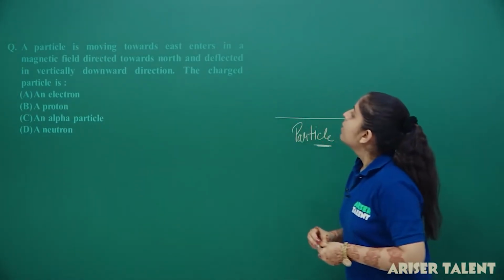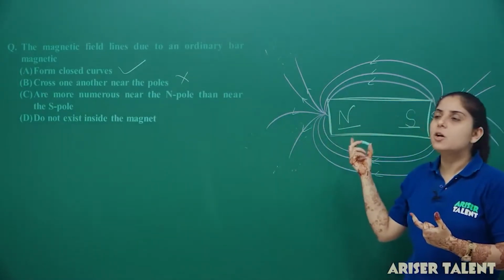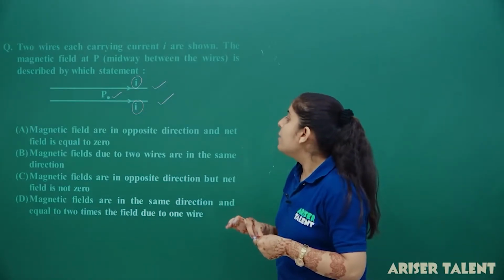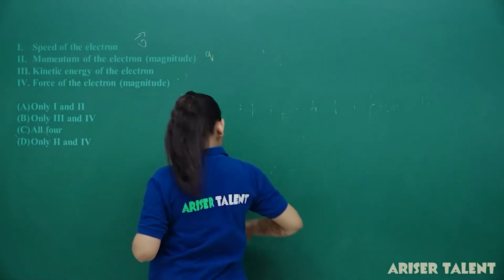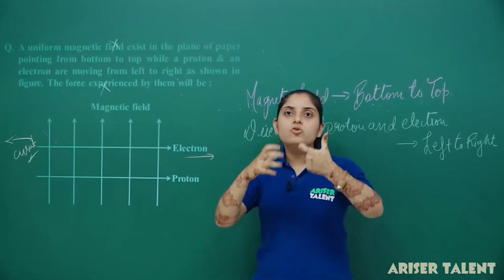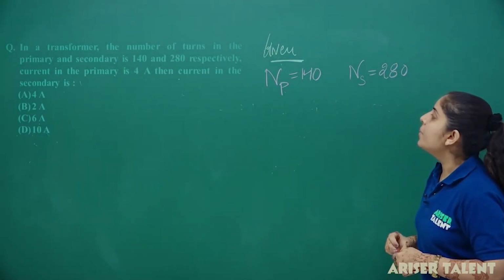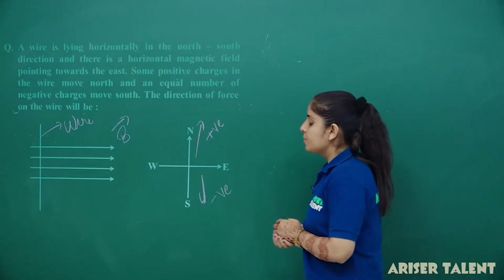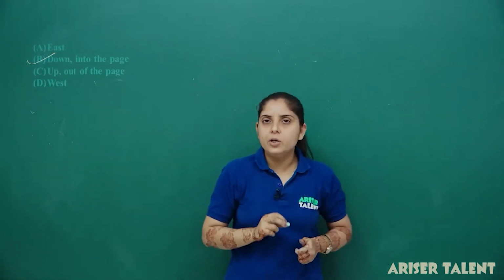Magnetic Effect of Current | NTSE Stage 1 Part 2 | Complete English Medium | Class 10 Term 2 | AT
Our courses include:
1. HD Video Lectures designed by top faculty of Kota.
2. Study Material prepared by experts.
3. Test Series to boost your preparation.
4. Previous Papers and Sample Papers.
5. 24X7 Online Streaming Course
6. Mind Maps
7. Access anytime, anywhere using any device Ariser Talent is an online Education platform for JEE, NEET, NTSE & CBSE 7th to 12th The Best e-Learning app for IIT-JEE MAIN & ADVANCED | NEET Medical | CBSE XI&XII | CBSE IX&X (FOUNDATION & NTSE) Preparation.